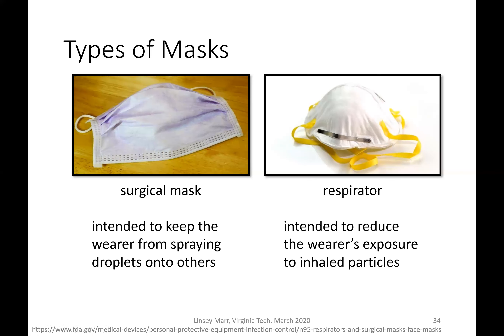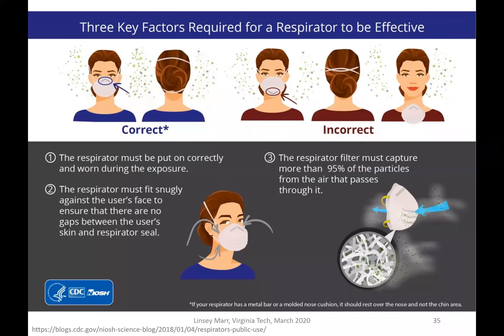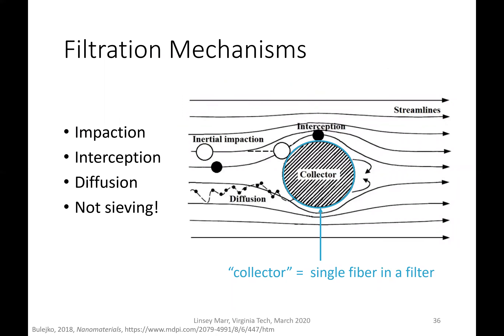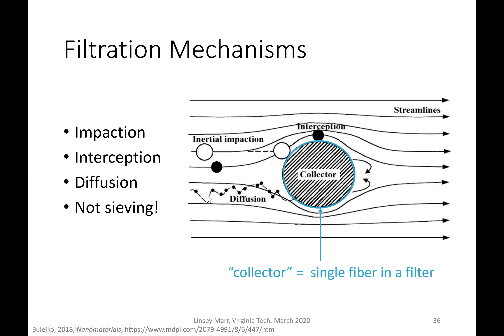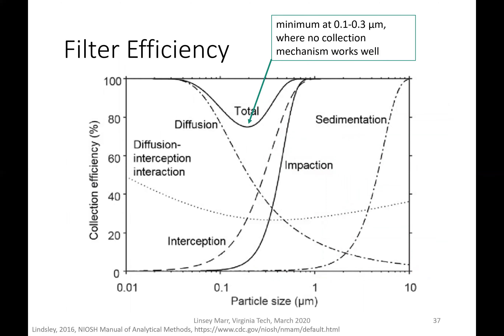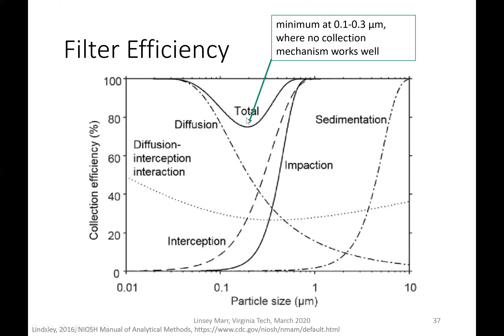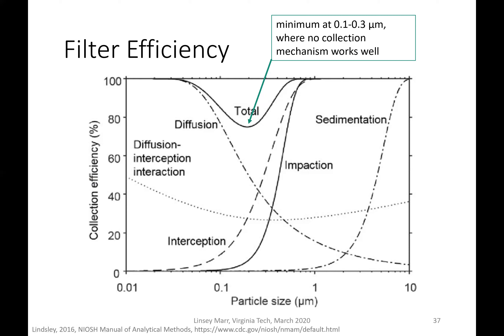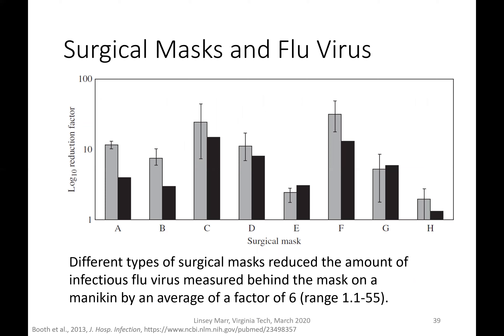Answers to questions about COVID-19 from Dr. Faye McNeill's Atmospheric Aerosols course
1) How do N95 masks work?
2) How long after breathing in a virus are you able to spread it by coughing/sneezing
3) In the case of clusters like the Biogen meeting and the Korean church, was transmission due to an airborne virus?
4) Why is the social distancing guideline (maintain 6' distance from others) the same indoors and outdoors? Is it really risk to be within 3'-6' of others when outdoors?